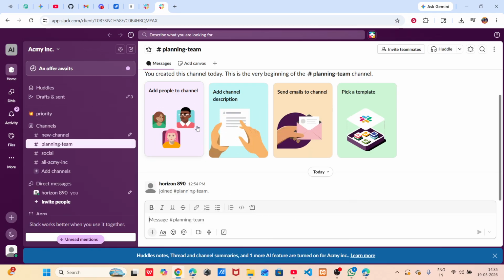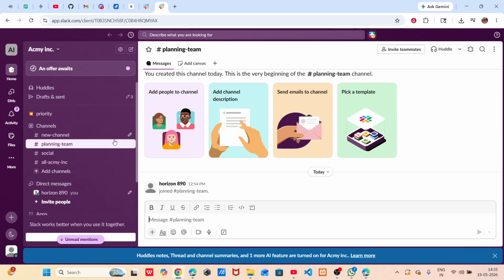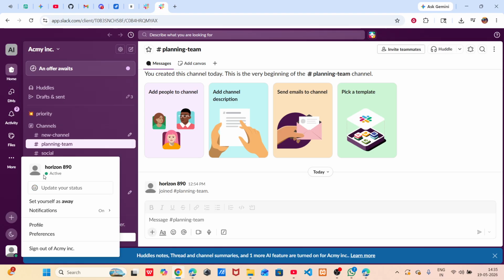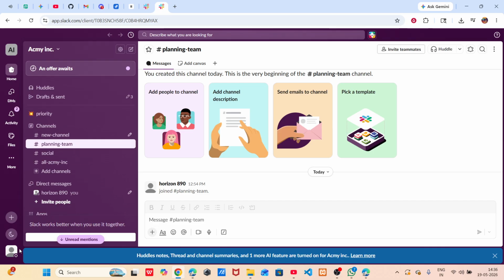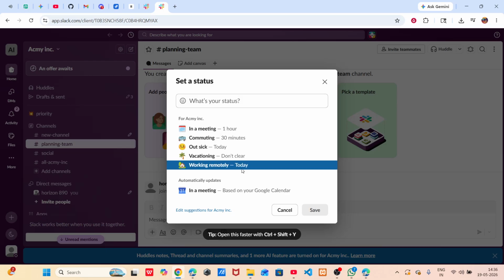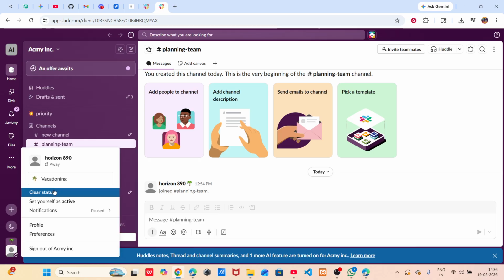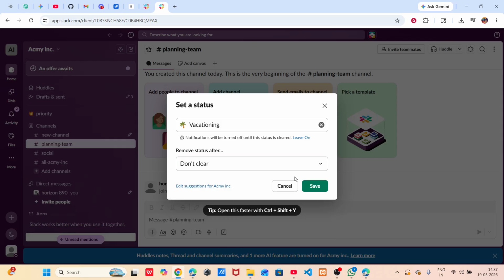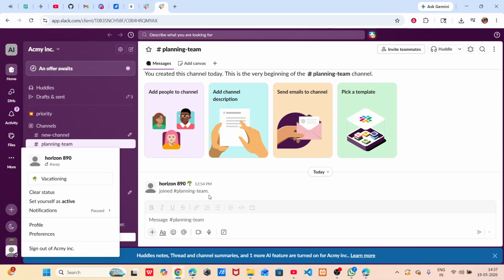How to Turn Off Your Active Status in Slack (Step By Step) (2026 Guide)